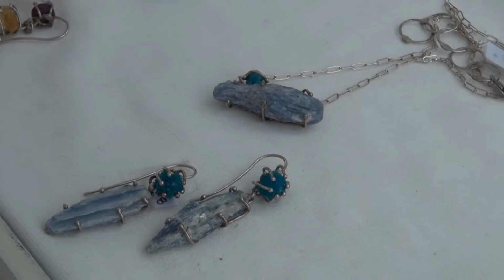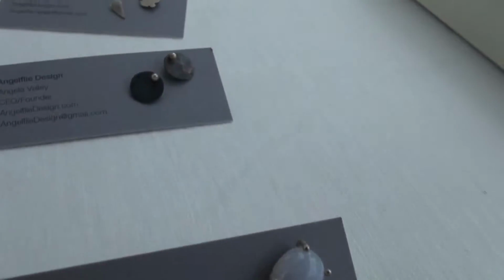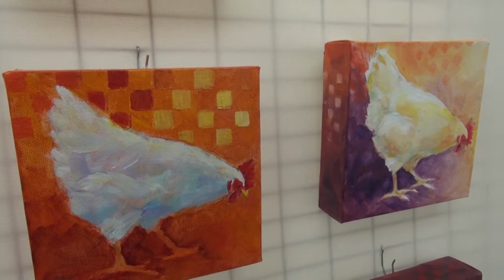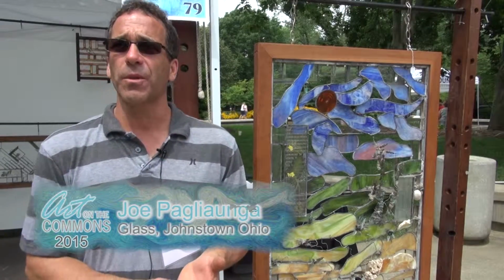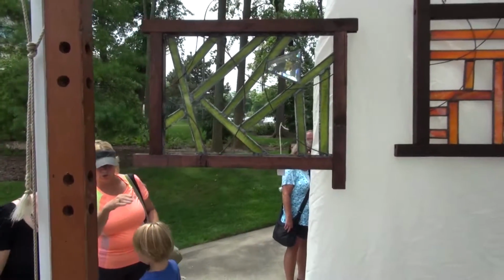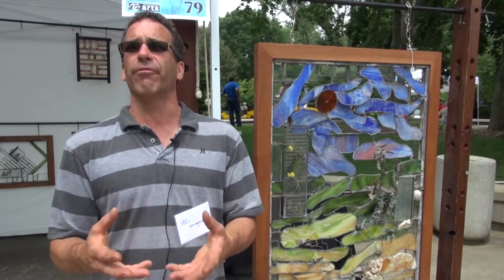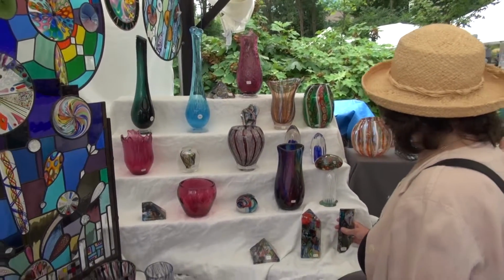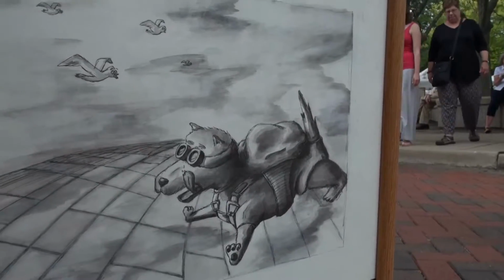Art on the Commons 2015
Watch for a taste of this years Art on the Commons, presented by Rosewood Arts Centre and the Kettering Arts Council.

Visit PlayKettering.org/Rosewood for details on next years festival.